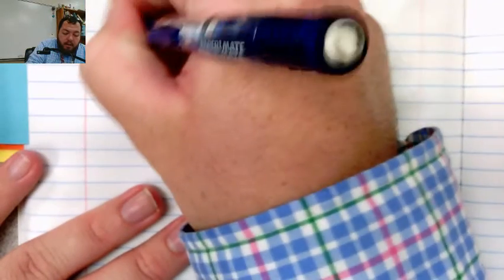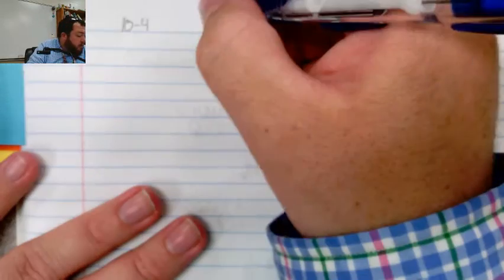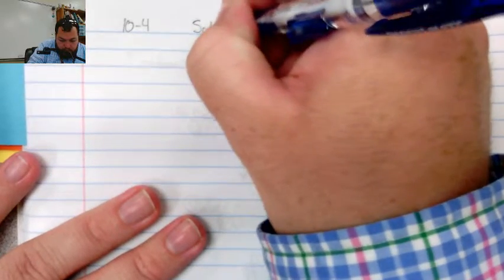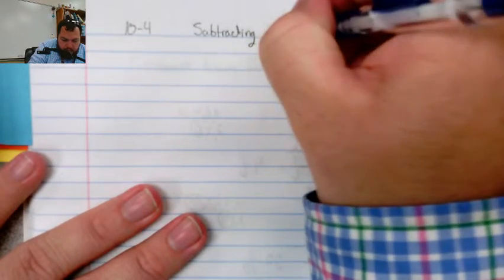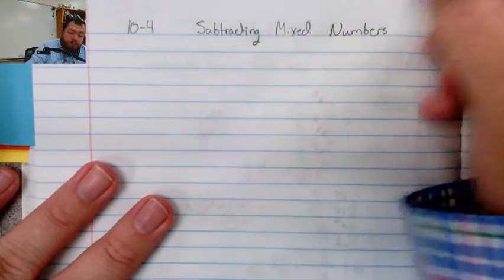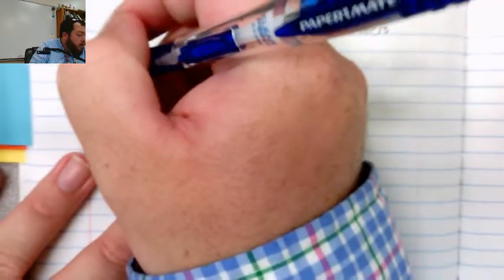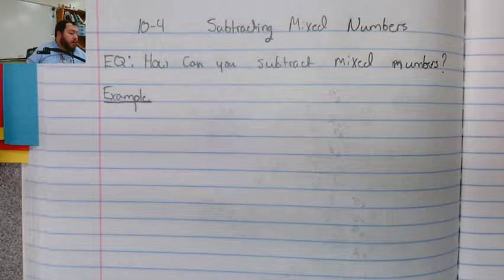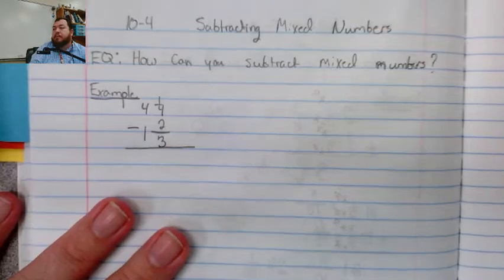10-4 Subtracting Mixed Numbers